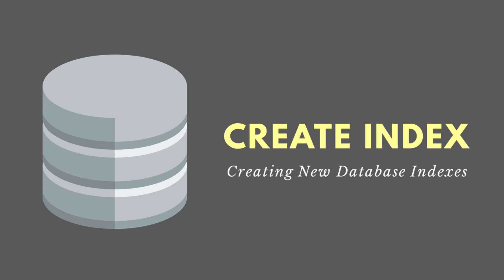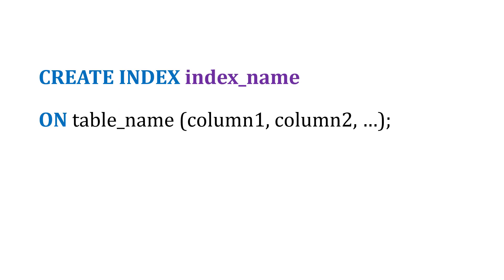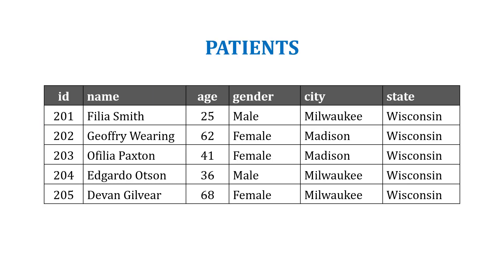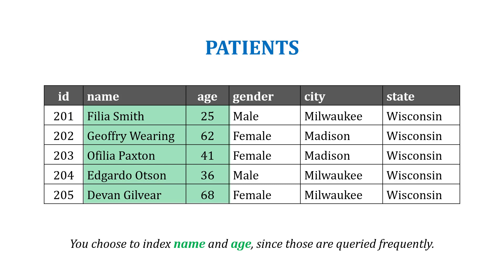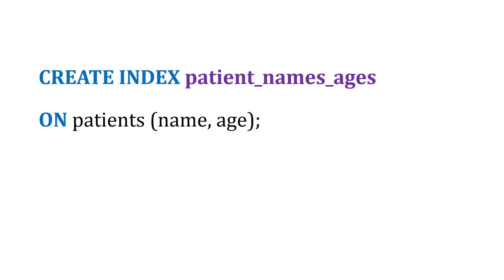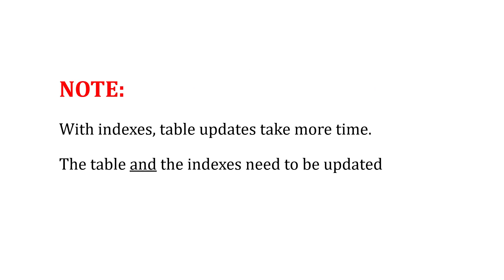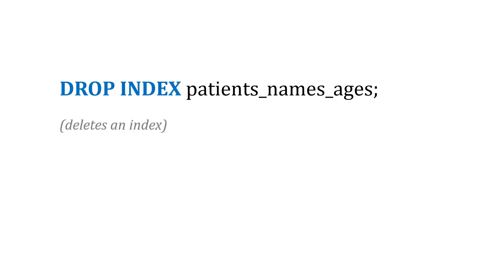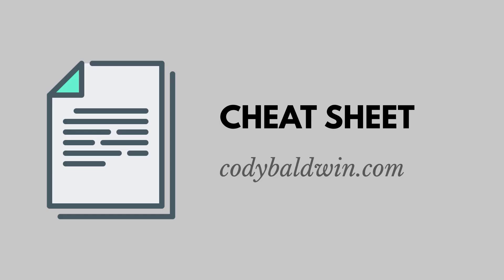CREATE INDEX Statement (SQL) - Creating New Database Indexes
In SQL, the CREATE INDEX statement is used to create new database indexes.  One reason for doing so is that can speed up the retrieval of data.  When indexing, we often choose columns that are queried frequently.  This video also covers the DROP INDEX statement.